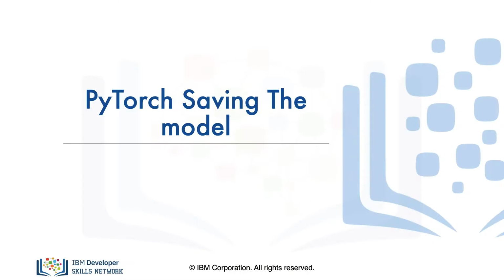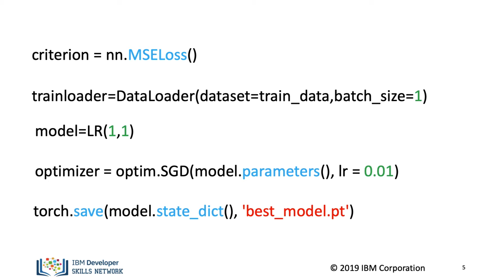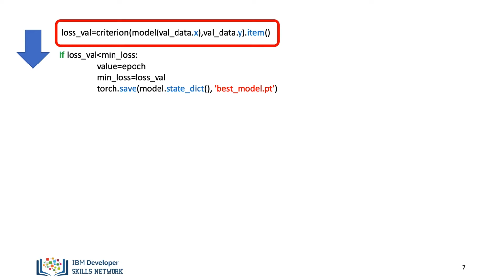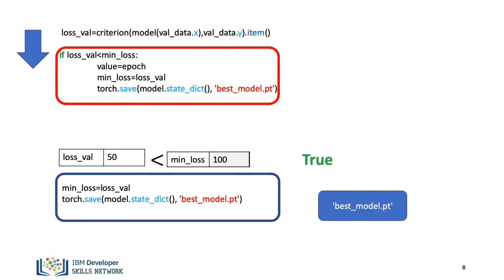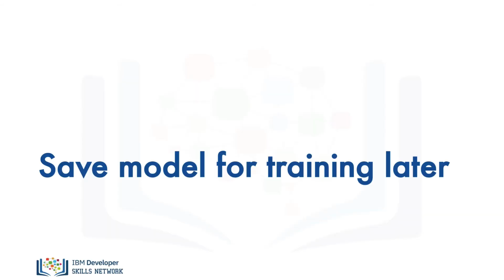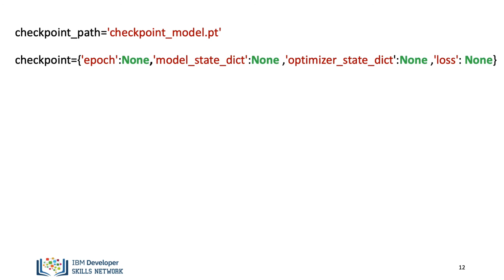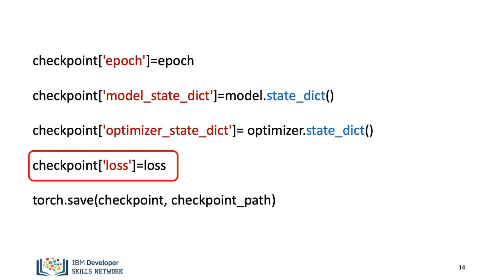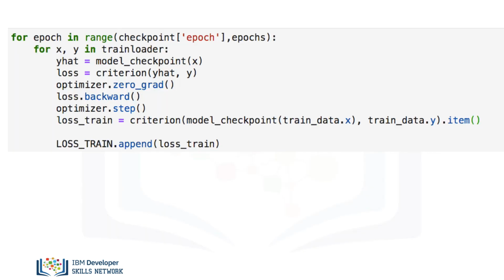Module 3 7